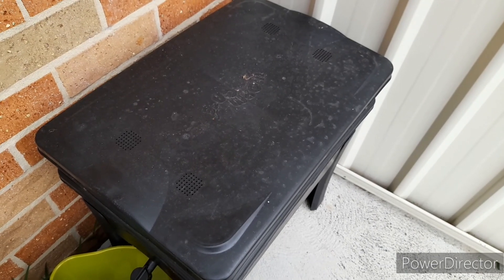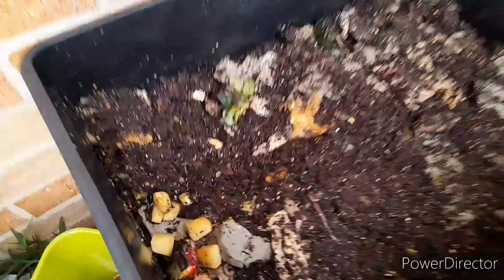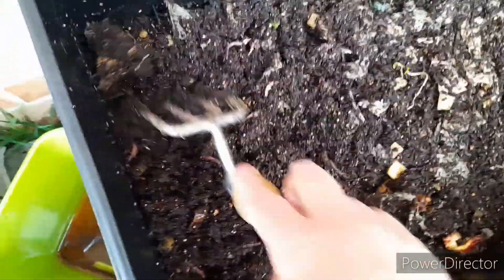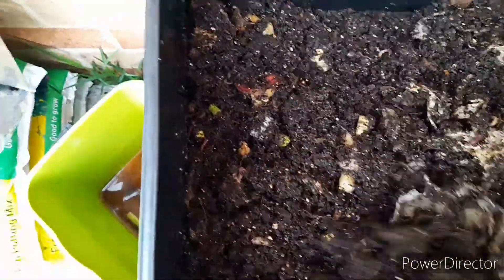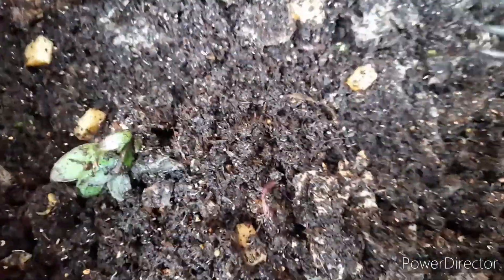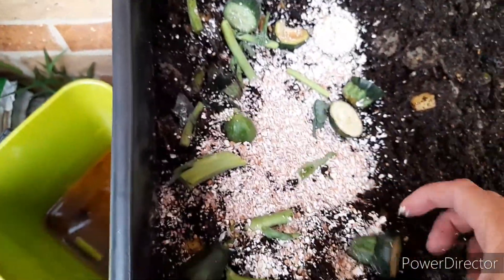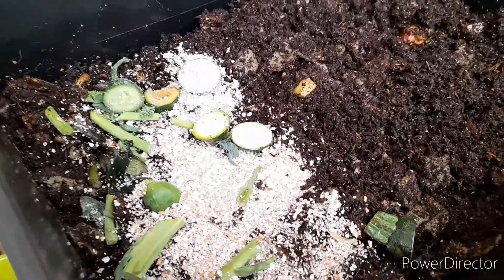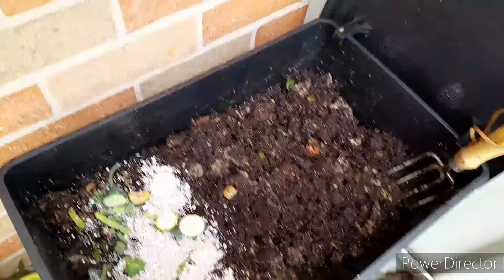Worm Farm talk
I am always checking in on my worms to make sure they are happy and healthy and to see how much food they've been eating.

I also check to see if the worm farm smells (it should have an earthy smell), while checking this I aerate/fluff it up.

I also pour some water through the farm and make worm tea and have used this on all my vegetable gardens, herbs, natives and on my indoor plants.

I have been using worm tea on my veggies and herbs every few days to help them establish and have really noticed a huge difference. On my indoor plants, natives and other plants i just use weekly.

Happy gardening 😁🪱🌱